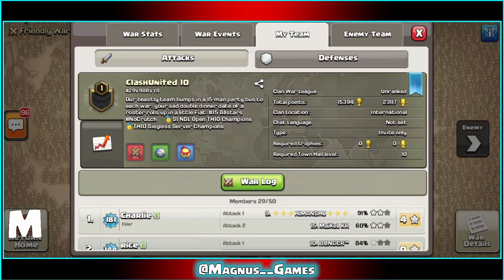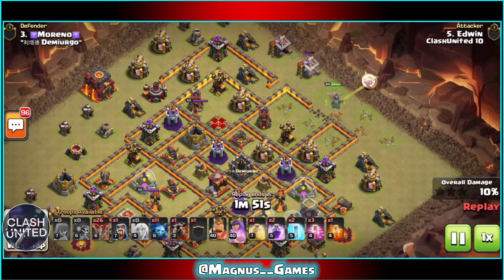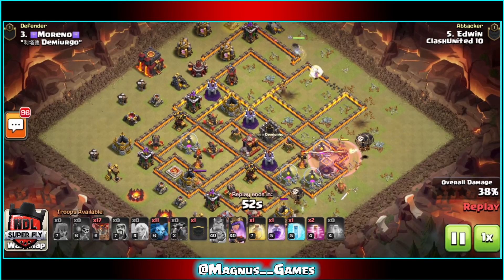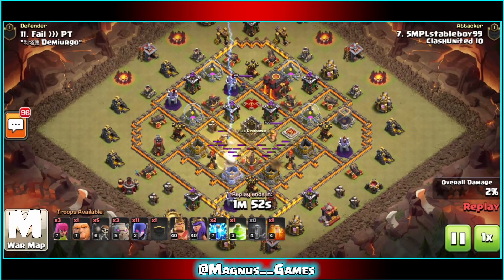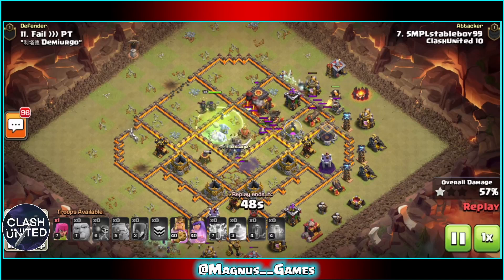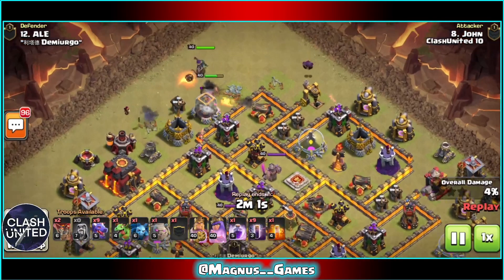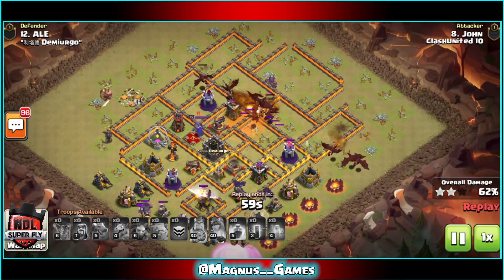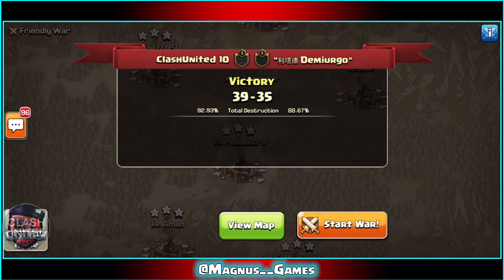ClashUnited 10 vs 利塔德 Demiurgo | NDL Superfly Week 7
*** Latest Member: imdanimal84 ***

0:37 Queen Charge Lalo
3:00 Zap BoWitch
5:04 DragBat

◼️ Follow ClashUnited!